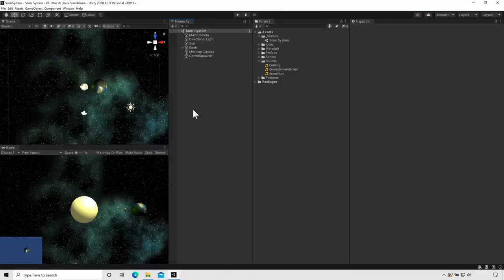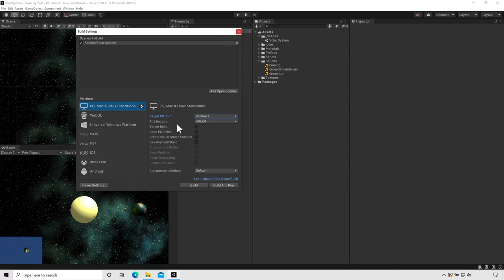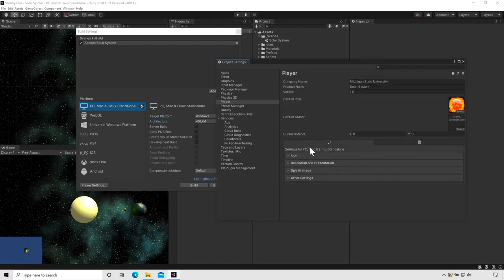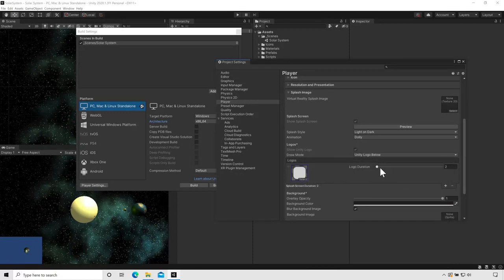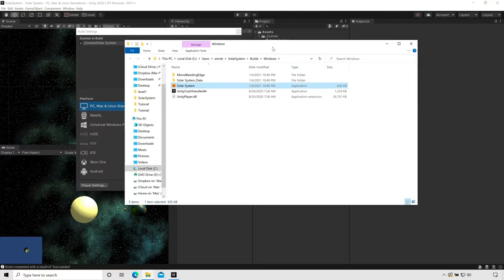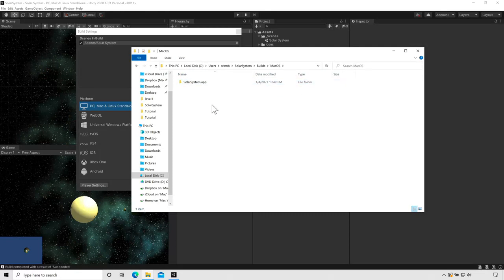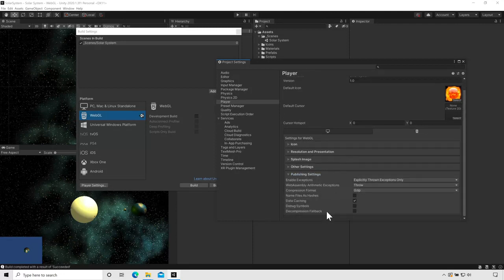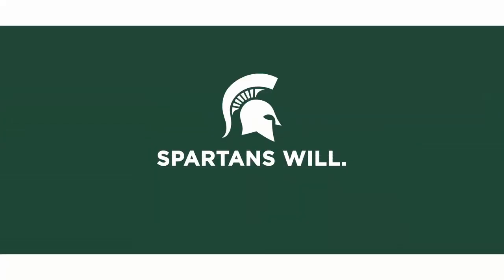Game Design And Development Class 21 | Solar System Project Part 15 | Build & Test